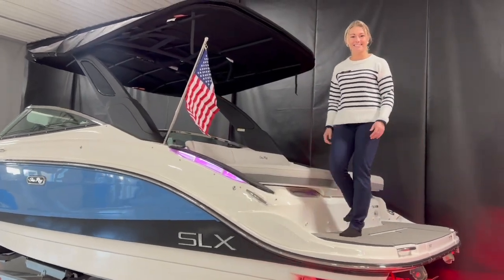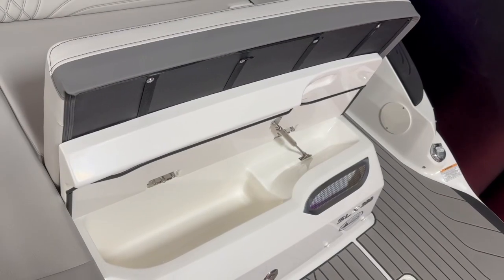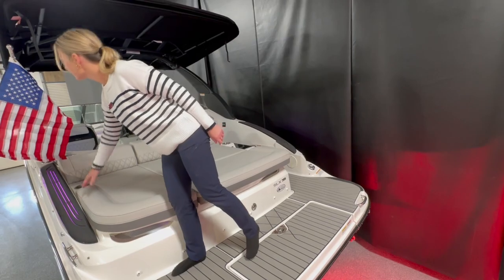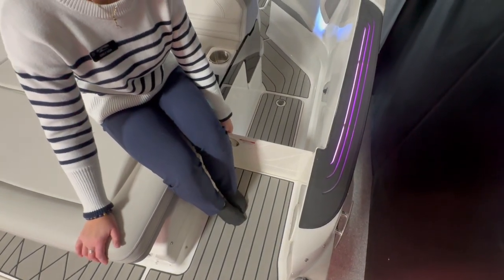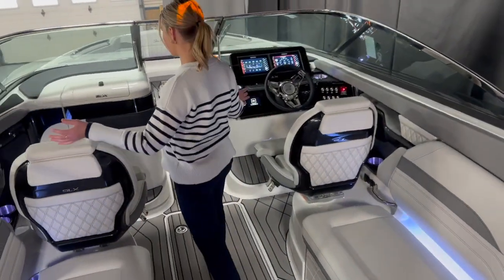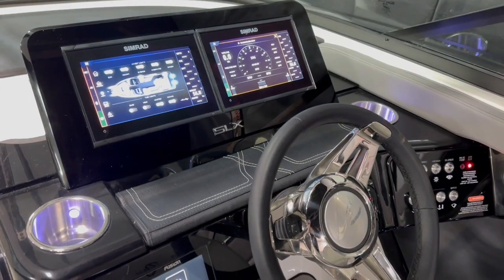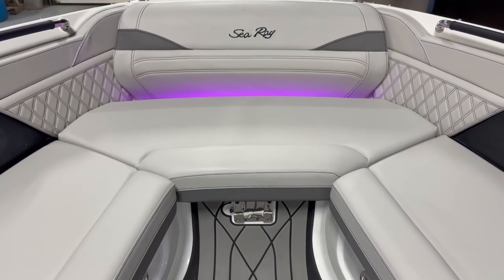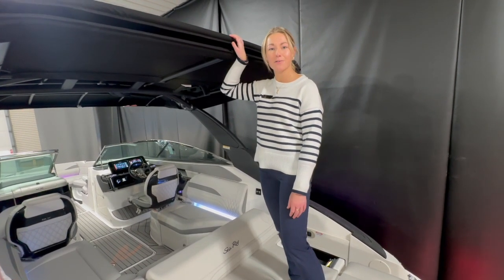INTRODUCING The Ultimate Entertainer Boat for Minnesota Lakes! Sea Ray SLX 260 | MarineMax Nisswa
The trailer is available for an additional cost.  Our SLX 260 features a beautiful quantum blue gel coat, upgraded audio package, interior & exterior lighting combo, and entertainment bundle! Equipped with a private head (vacuum flush) and spacious bow, and loaded with onboard amenities.  Financing and insurance are available right here, in-house!